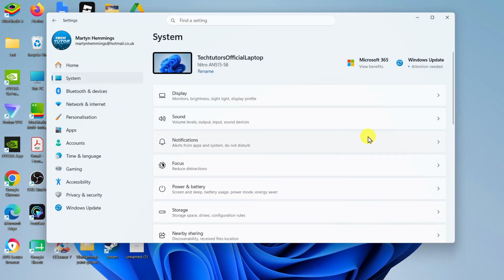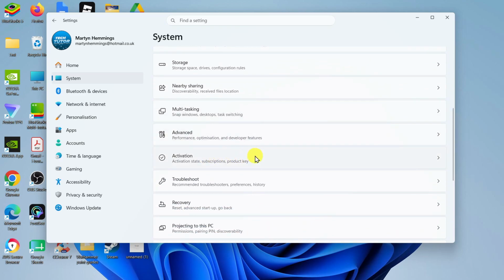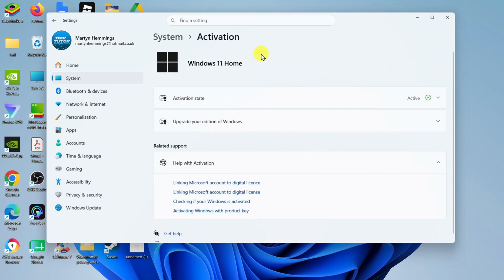How To Check Your Pc Activation Status Windows 11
Learn how to check your PC activation status in Windows 11 with this quick and easy step-by-step tutorial. In this video, I’ll show you how to find your Windows activation settings and check whether your copy of Windows 11 is activated on your laptop or desktop computer. This beginner-friendly Windows 11 guide is helpful if you want to confirm your license status, check activation after installing Windows, troubleshoot activation issues, or make sure your PC is properly activated.

Thanks!